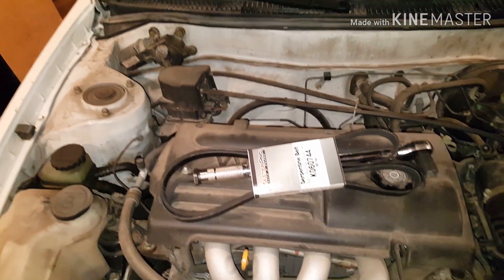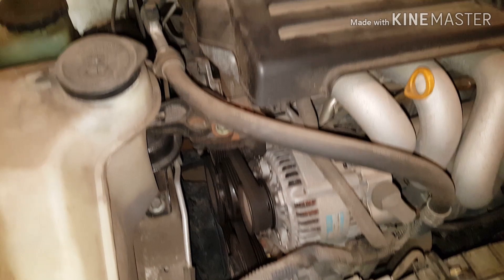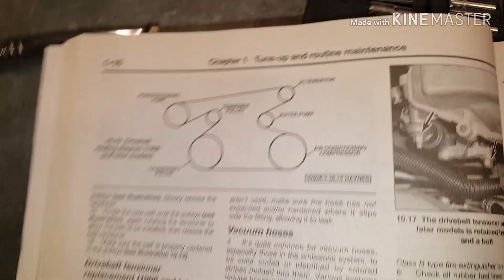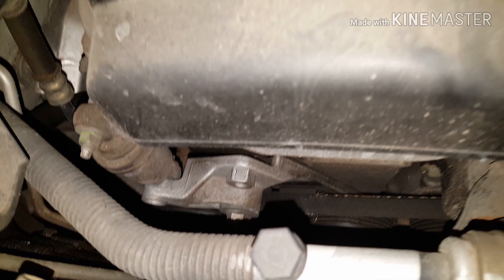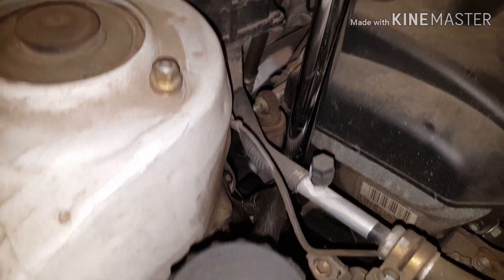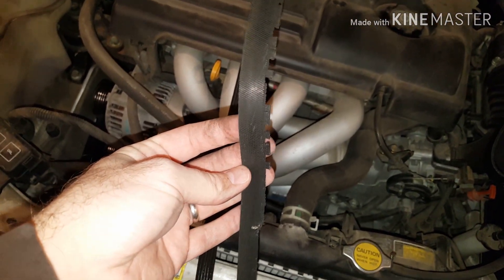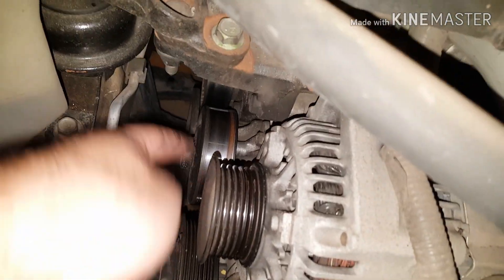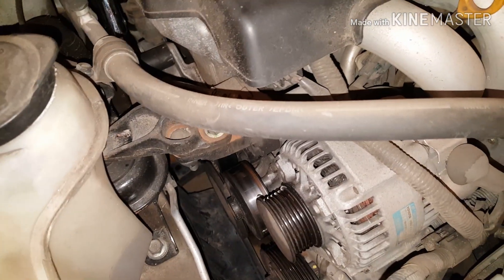2001 Toyota Corolla drive/serpentine belt replacement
How to replace the drive/serpentine belt on a Toyota Corolla. Should be the same procedure for 98-02.